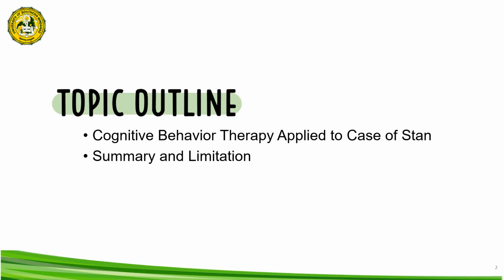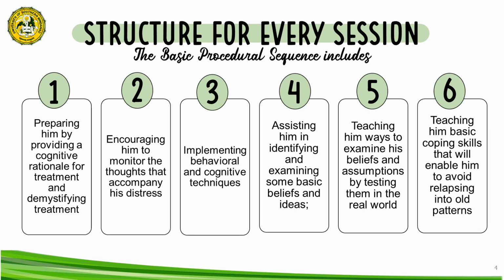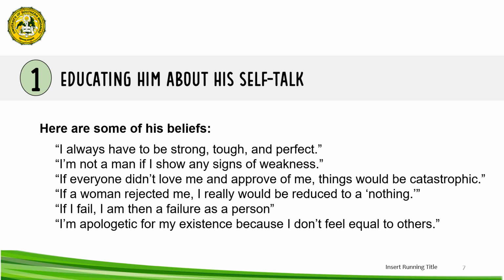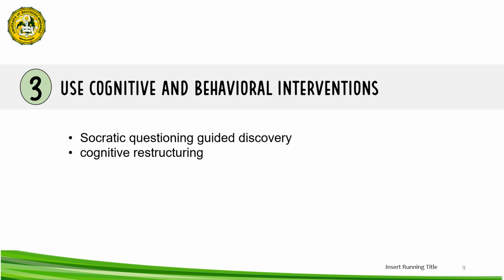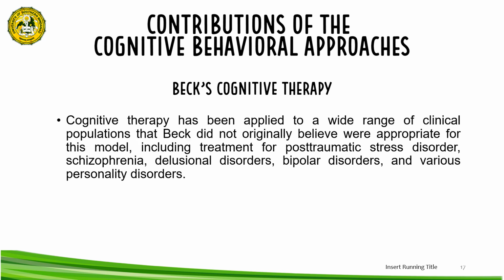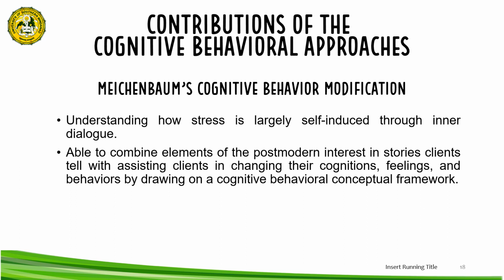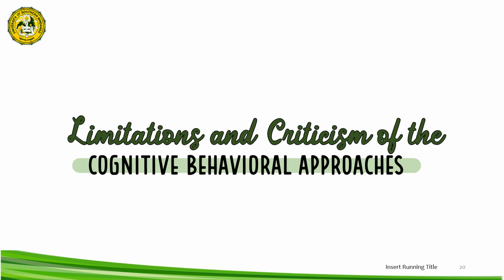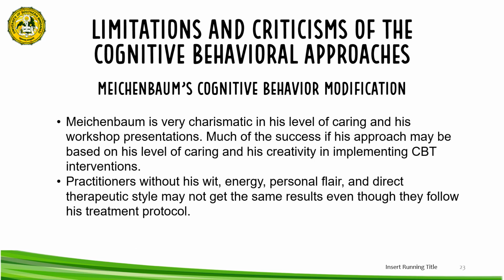Topic 9 Reporter 4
Introduction to Counseling
Topic 9 - Cognitive Behavior Therapy